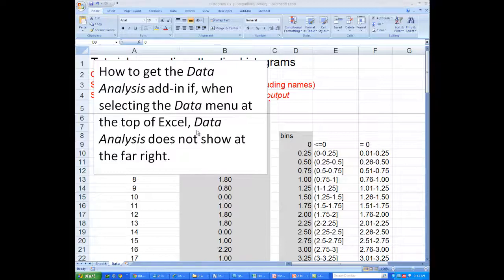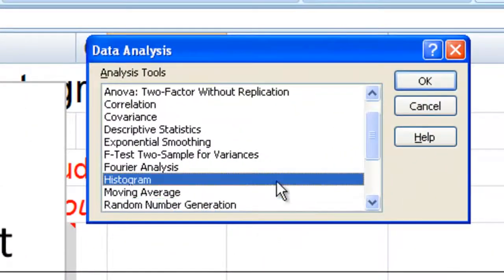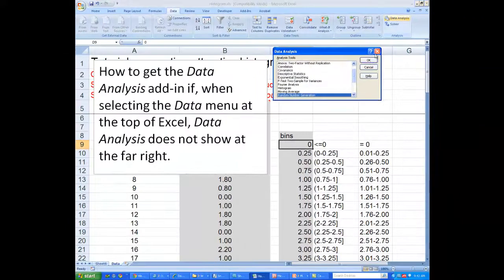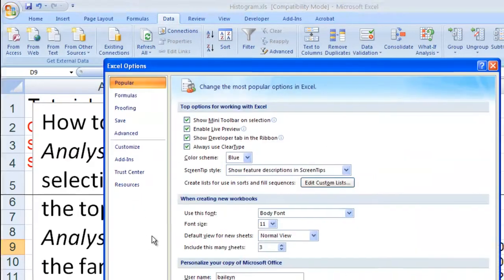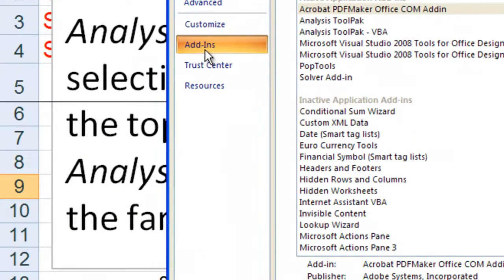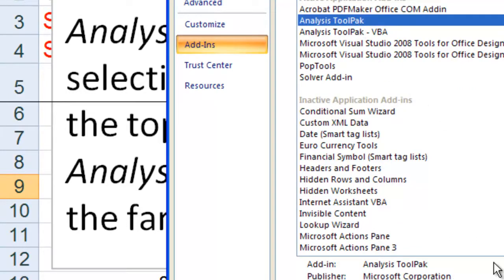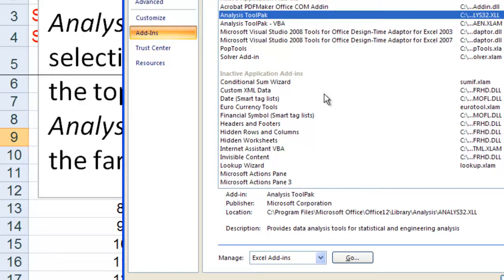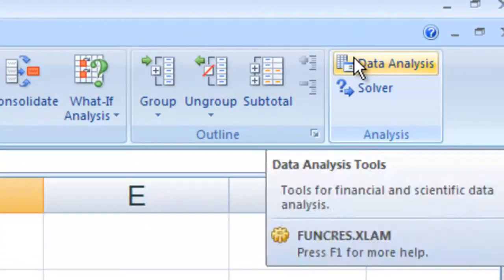Installing the Data Analysis Toolpak in Excel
To construct histograms and estimate regressions in Excel, we use the -Data Analysis- Toolpak (an Excel add-in) under the menu -Data-.  If this does not appear under -Data-, you need to install it following this video's instructions.

Advanced Quantitative Methods in Agricultural Economics (AGEC 4213)
F. Bailey Norwood
Associate Professor
Department of Agricultural Economics